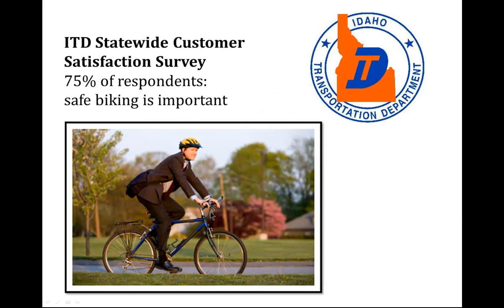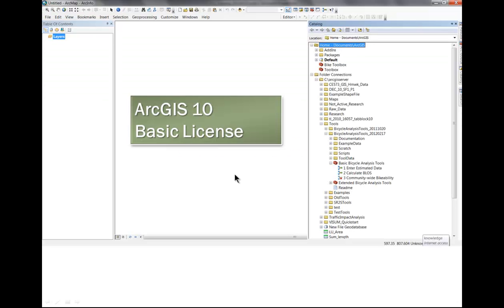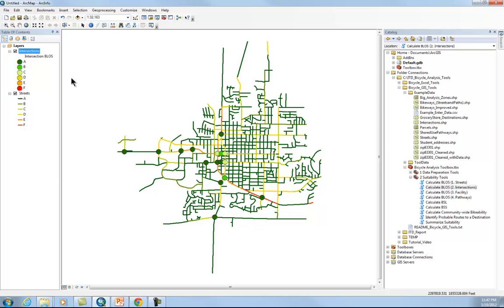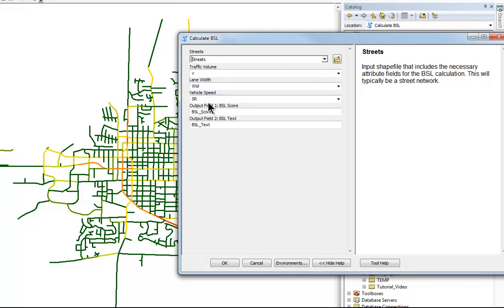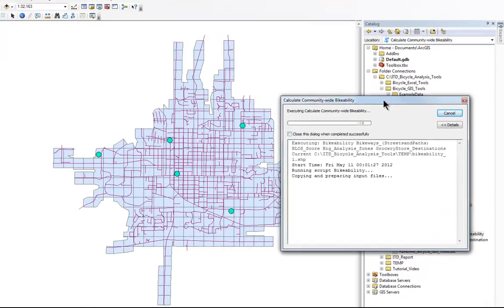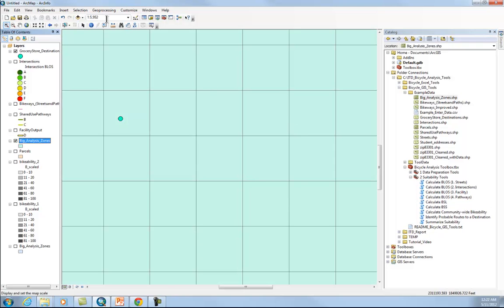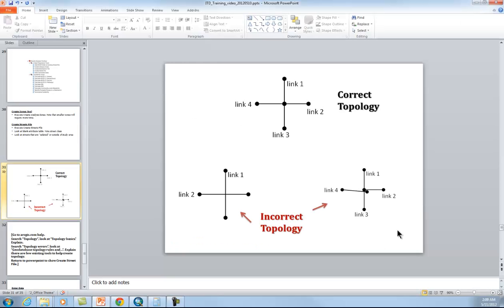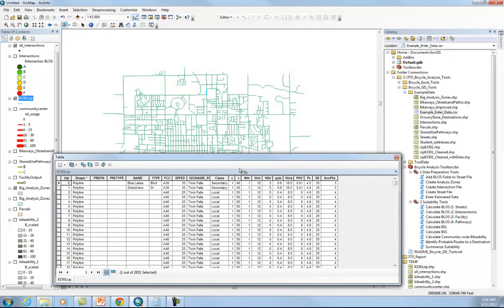Draft_Training_Video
GIS Bicycle Suitability